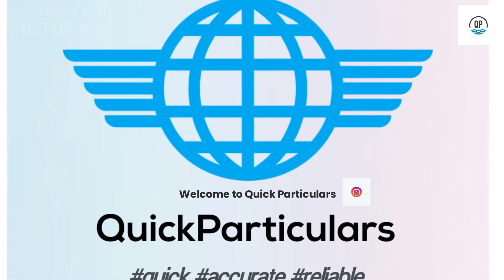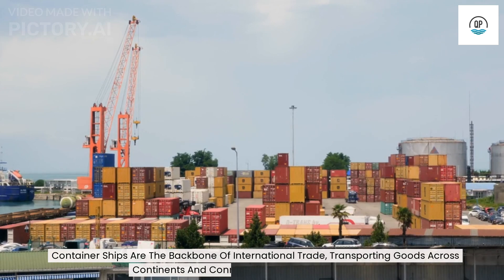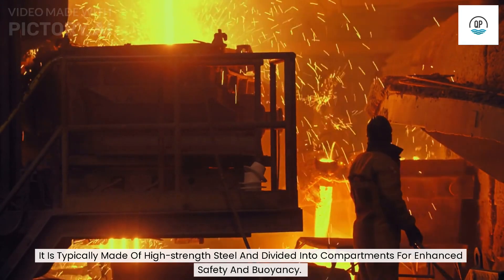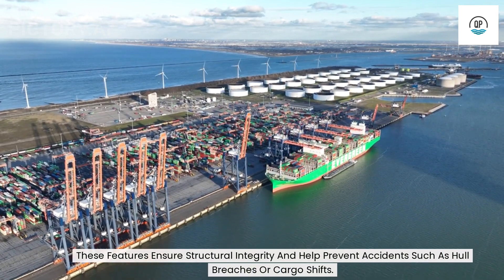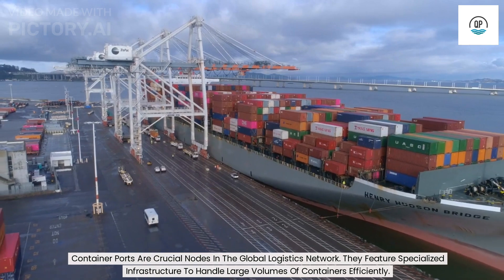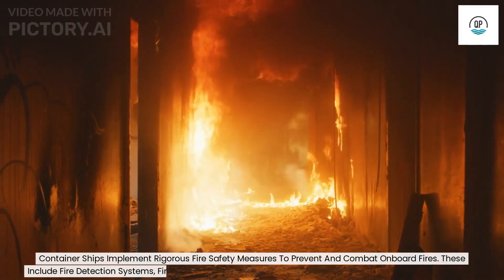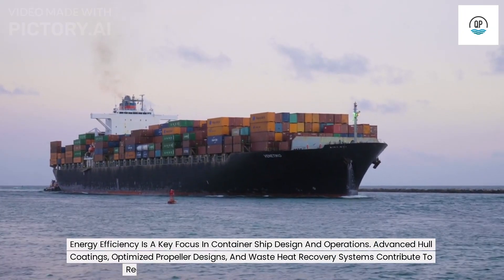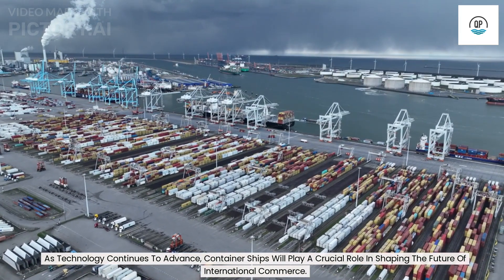Container Ships: The Engineering Behind Efficient Global Trade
Welcome to our YouTube video on container ships and the fascinating engineering behind them! In this video, we dive deep into the world of these colossal vessels that play a vital role in global trade. Join us as we uncover the intricacies of their design, construction, and operational aspects.

Discover how container ships are engineered to carry thousands of containers efficiently and safely across the oceans. From their hull design and structural integrity to propulsion systems and navigation technology, we explore the remarkable engineering principles that make these ships capable of transporting goods on a massive scale.

Learn about the complexities of container handling and stowage, as well as the importance of port infrastructure in facilitating smooth operations. We also delve into the safety measures implemented on container ships, including stability and ballast systems, fire safety protocols, and adherence to environmental regulations.

The evolution of these vessels continues to shape the landscape of international commerce.

Whether you're a maritime enthusiast, a curious learner, or simply intrigued by the marvels of engineering, this video is a must-watch. Join us as we unravel the engineering secrets behind container ships and gain a deeper understanding of their crucial role in facilitating global trade.

Thank you for joining us on this educational journey into the world of container ships!